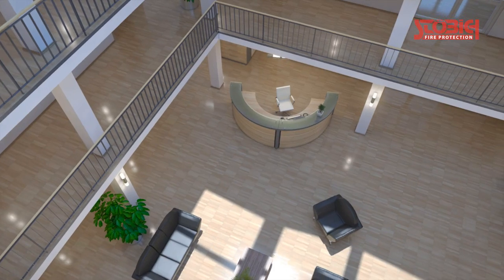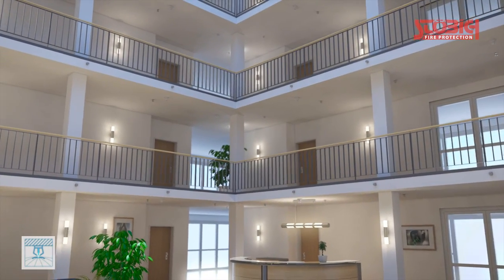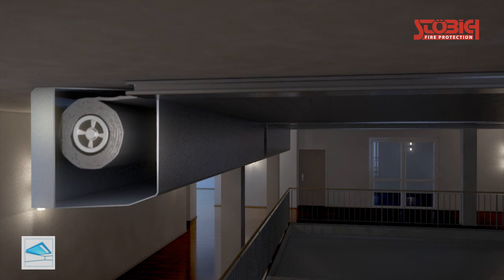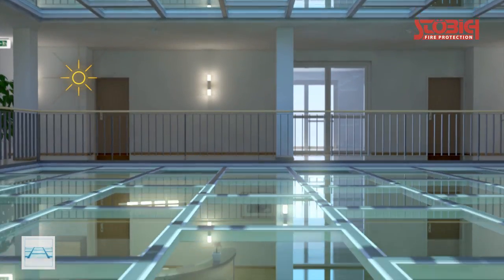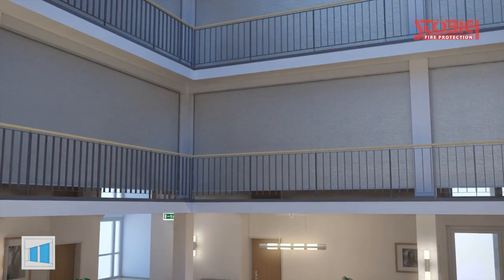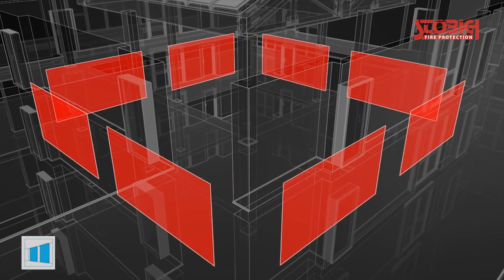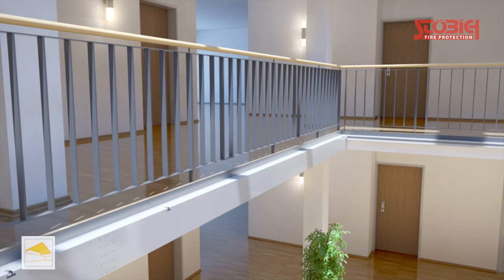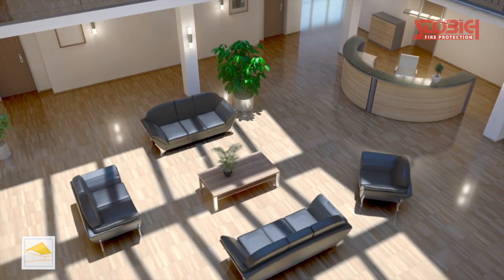Fibershield-HC - Textile fire protection for ceiling openings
This textile fire protection closure for atriums and large ceiling openings is a modern solution for open room concepts. Due to its special construction the HC doesn't need any tension cables and allows invisible fire protection for highest architectional demands.